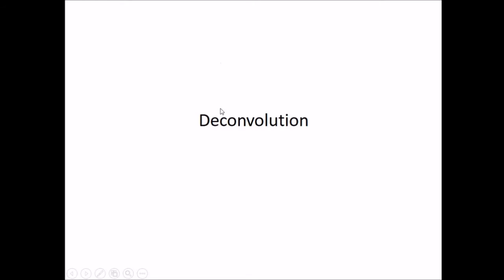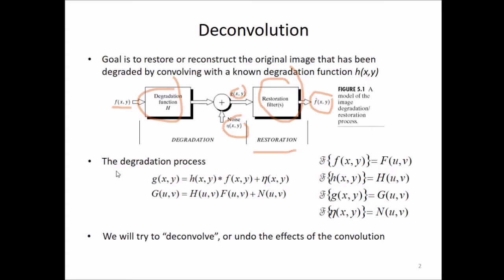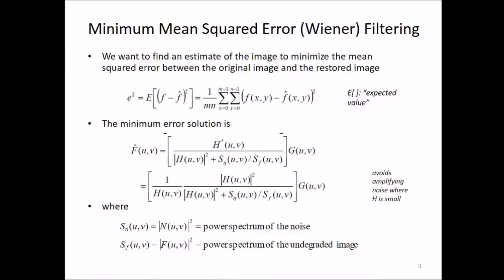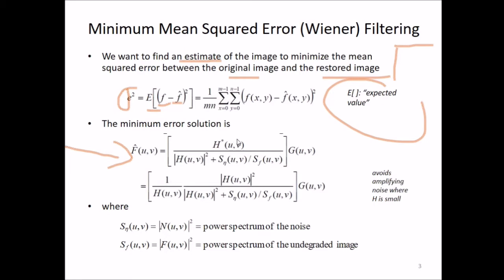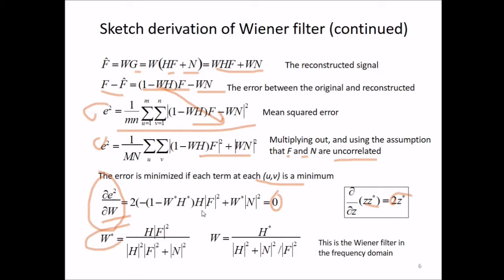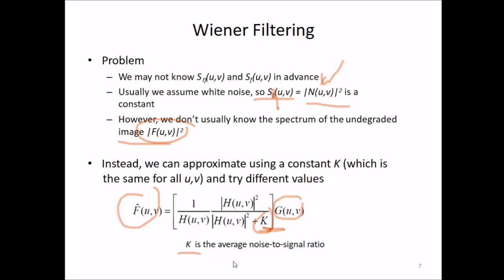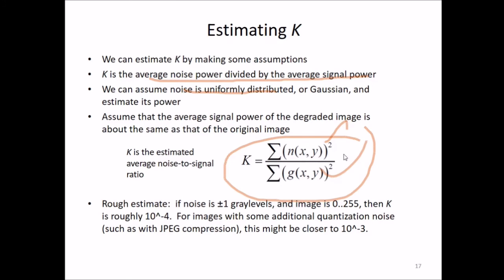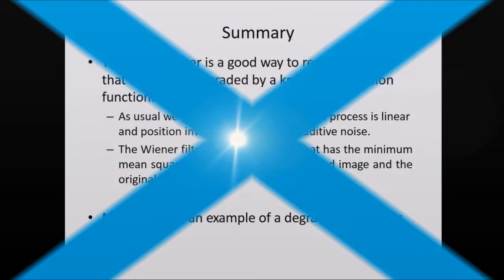DECONVOLUTION IN IMAGE PROCESSING | What is DECONVOLUTION IN IMAGE PROCESSING